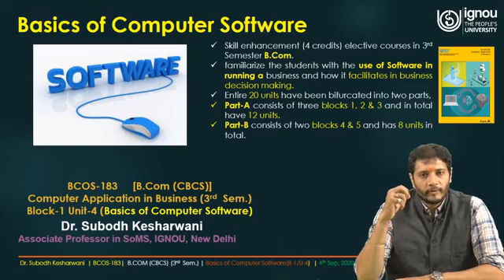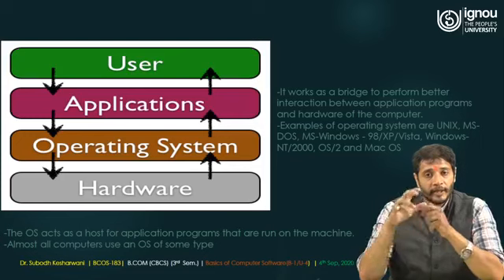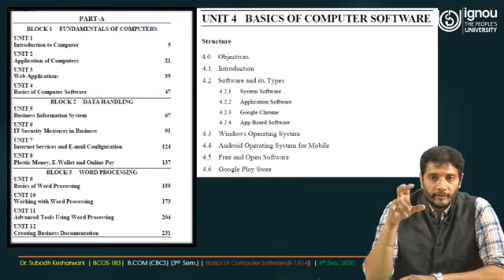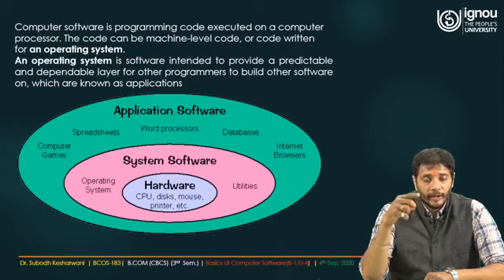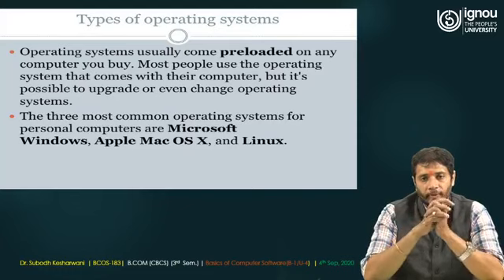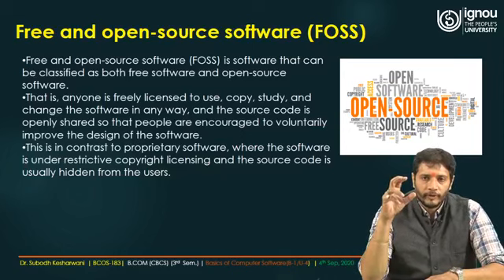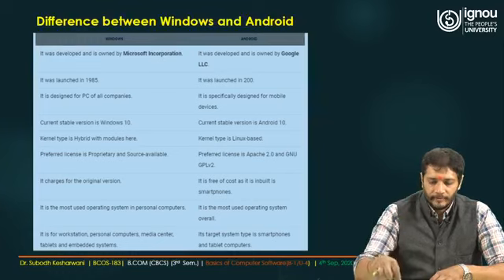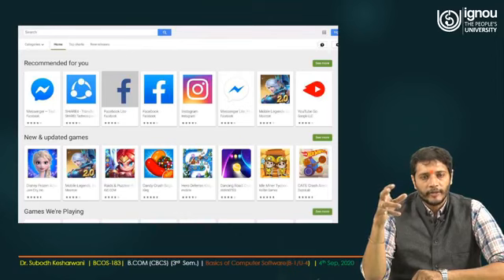IGNOU Live Session on "Basics of Computer Software" for BCOS-183, BCOM (CBCS) Students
Watch Live Session on "Basics of Computer Software"

Subject: BCOS-183

Program: IGNOU BCOM (CBCS)

Lecturer: Dr. Subodh Kesherwani